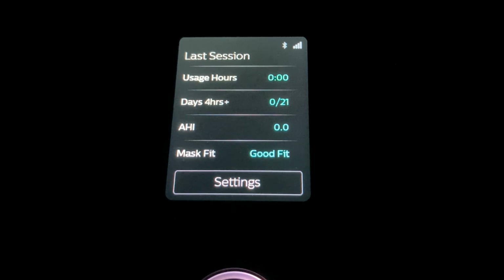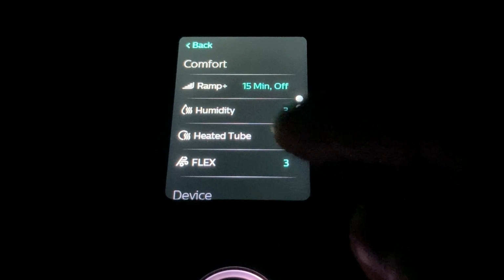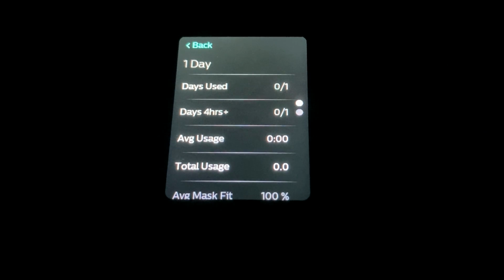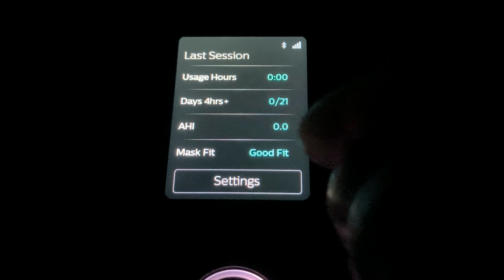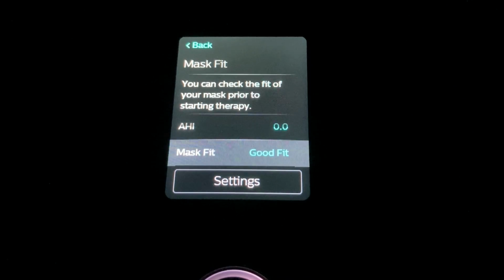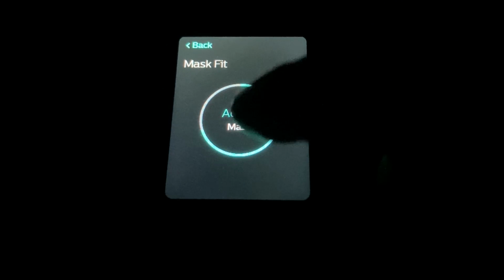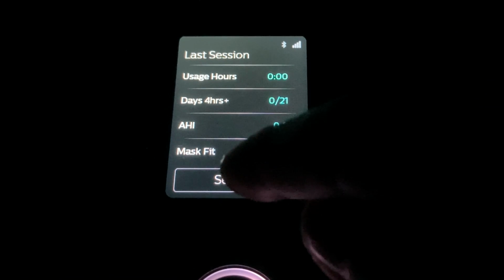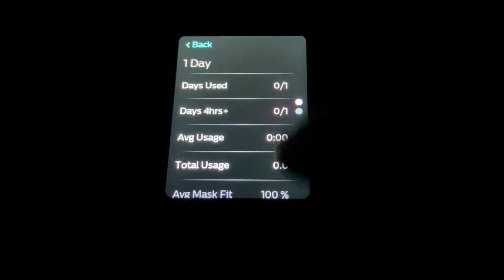Leak DreamStation 2